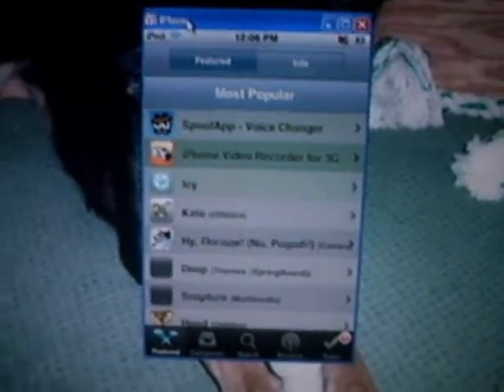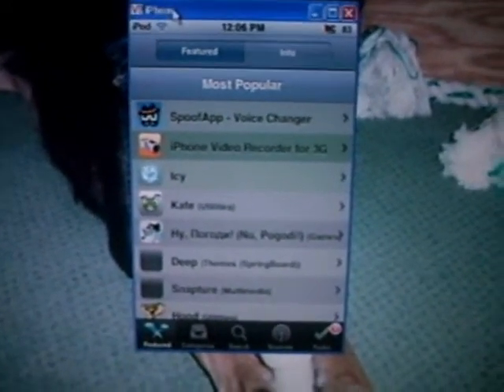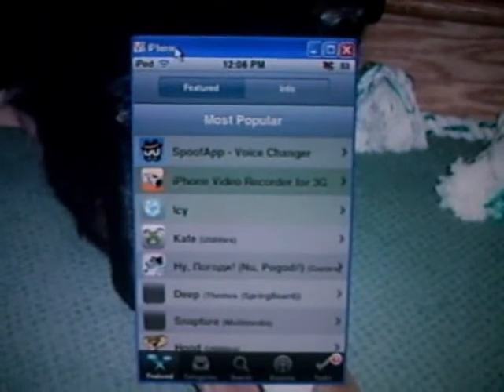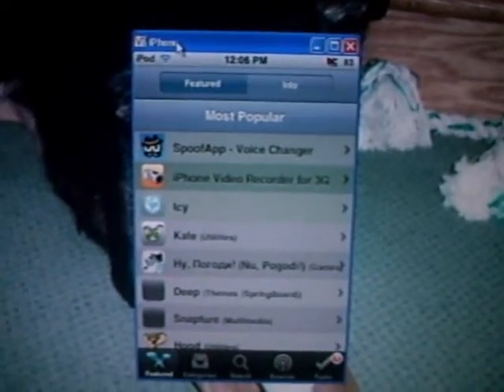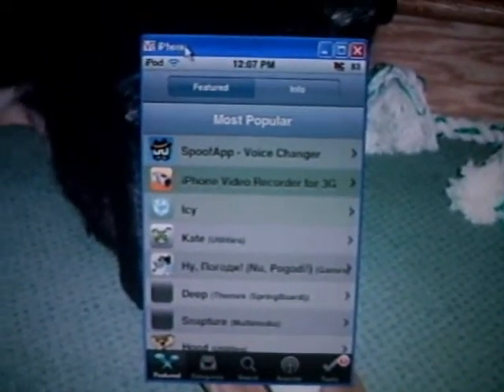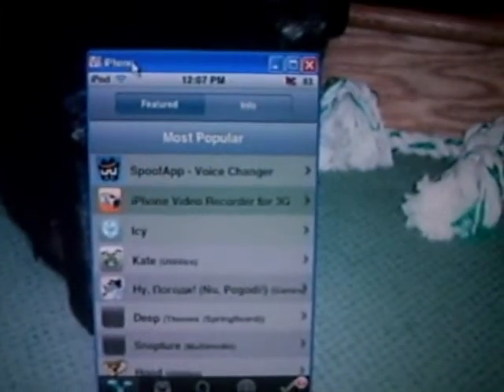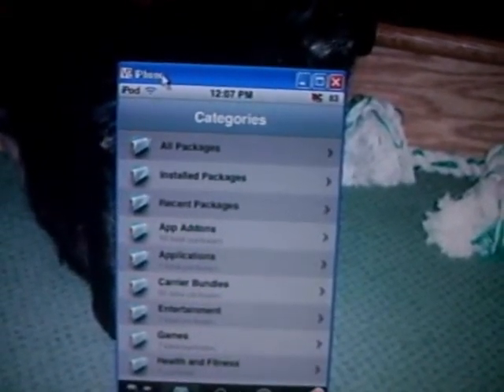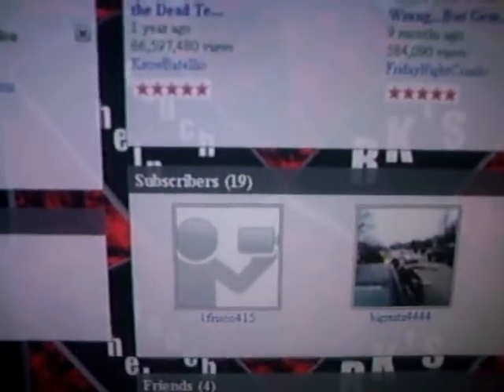Sources for Installer 4.0